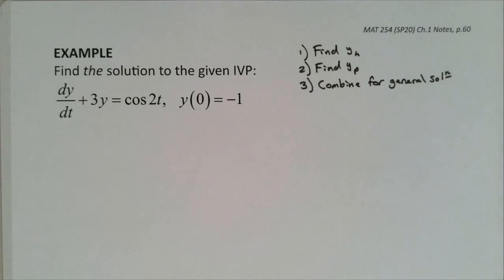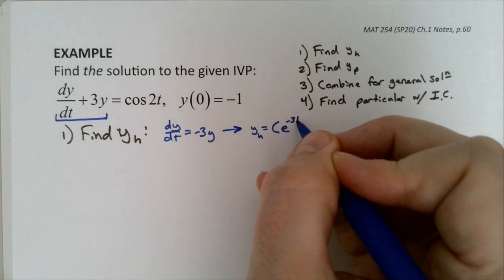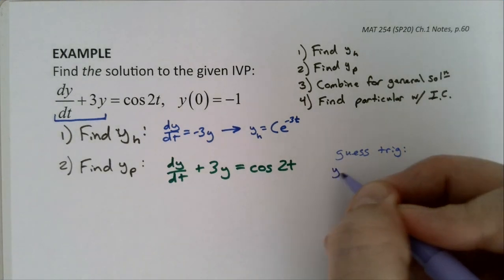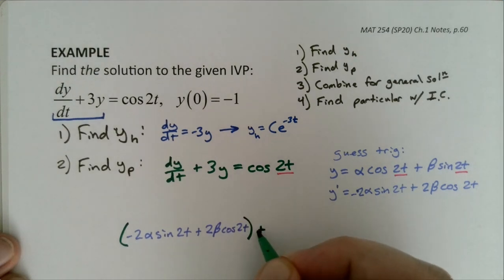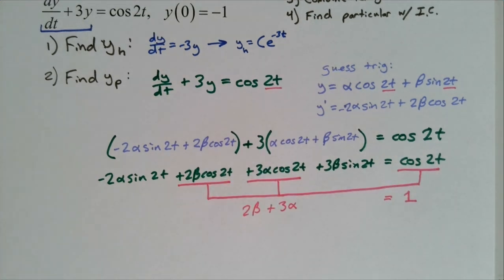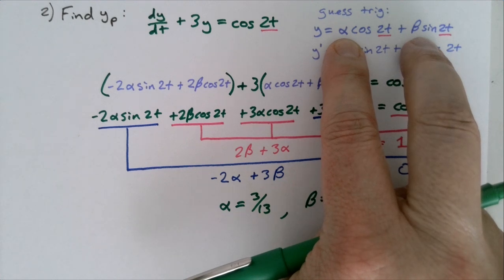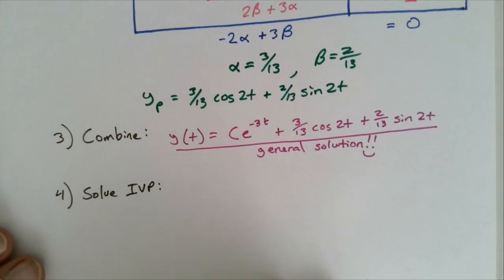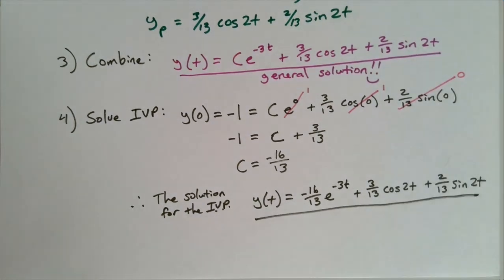MAT 254 1.8 notes, p4 (SP20)